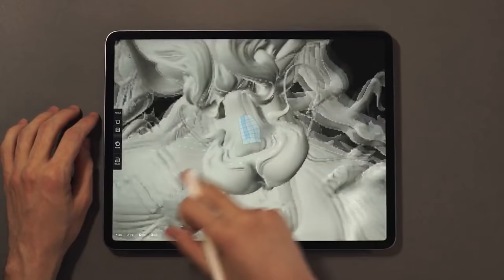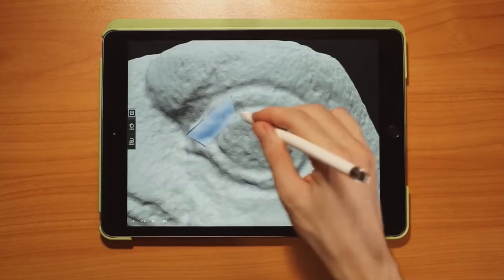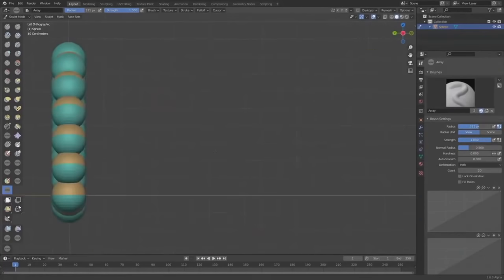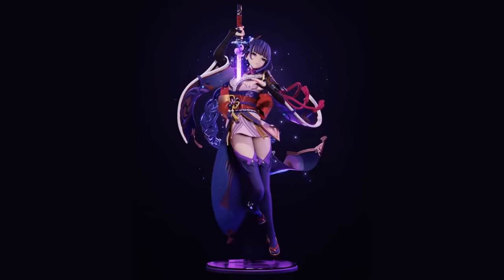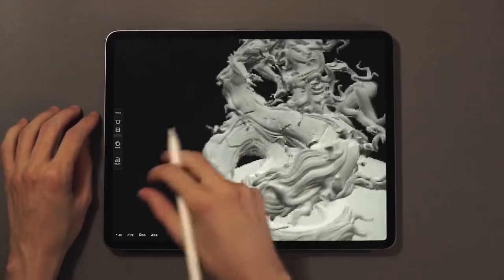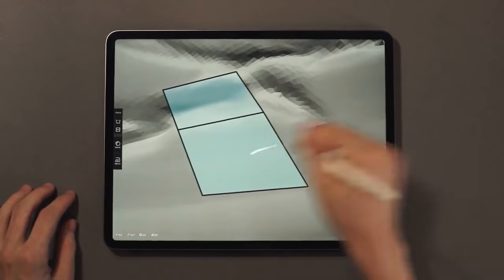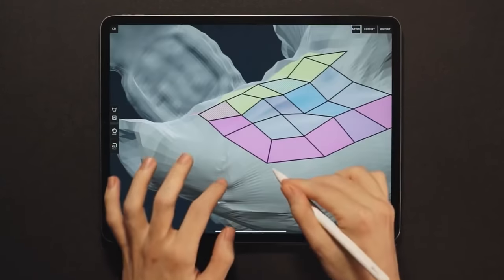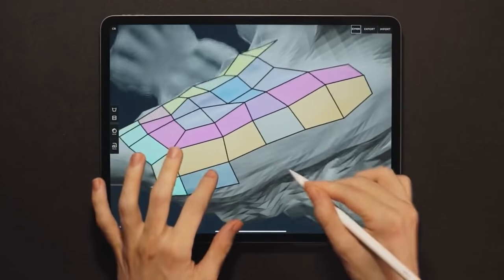Cozy Blanket Is Coming & It Will Change Retopology!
Cozy blanket is a pretty new tool that is in development and it's quite promising and would change how we work as artist.

cozy blanket released, cozy blanker teaser, cozy blanket announcement, cozy blanket test, how to get cozy blanket,